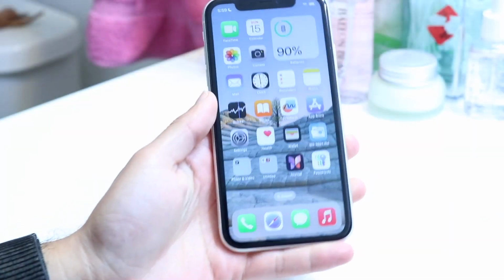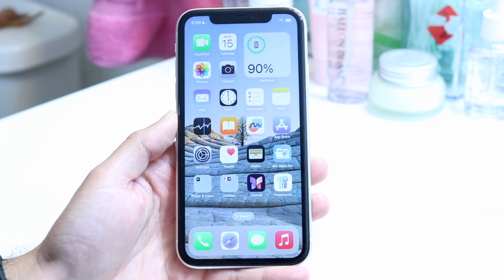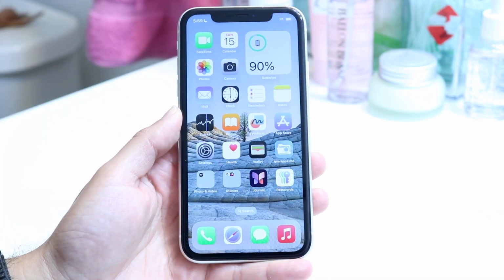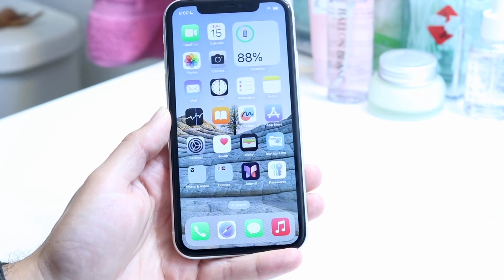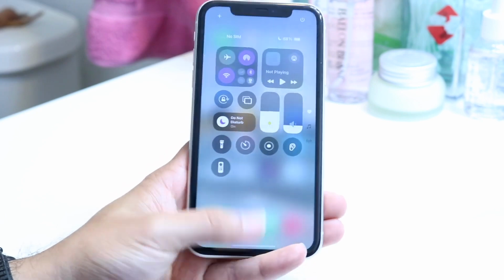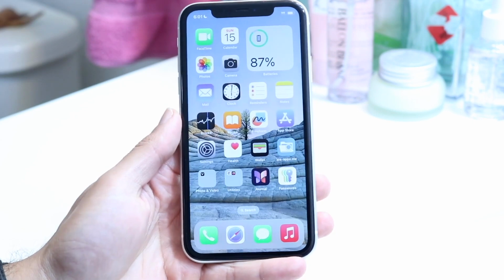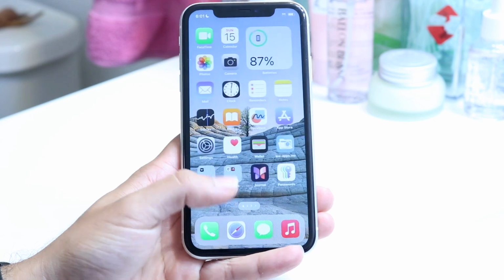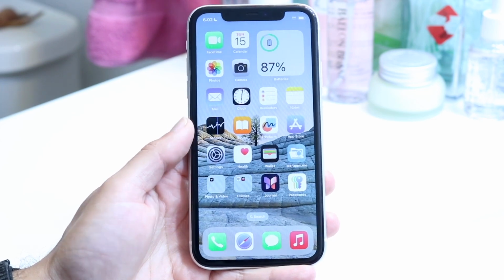iOS 18 on iPhone 11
Hi, we've just installed iOS 18 on our Apple iPhone 11. What do you think about it?